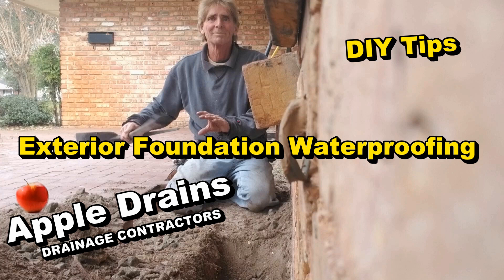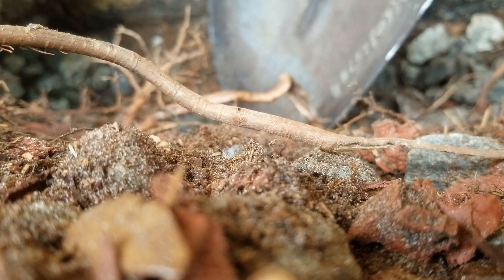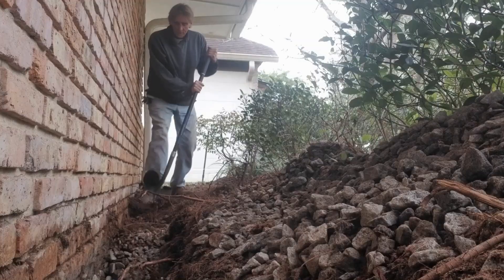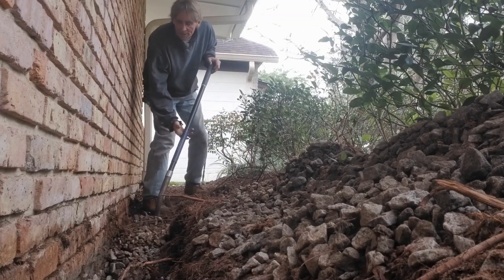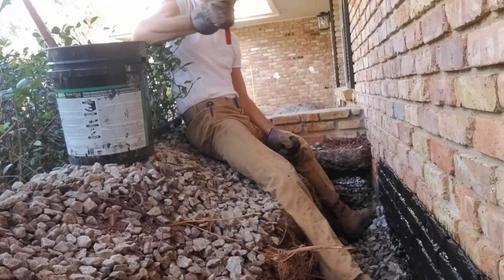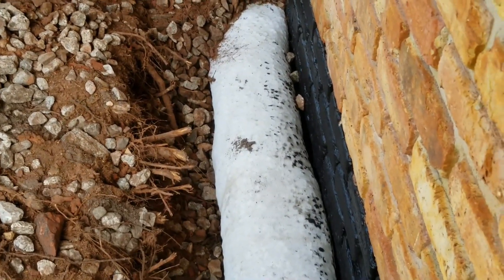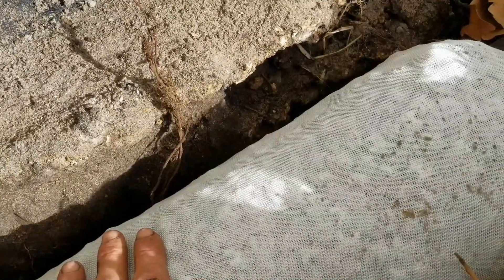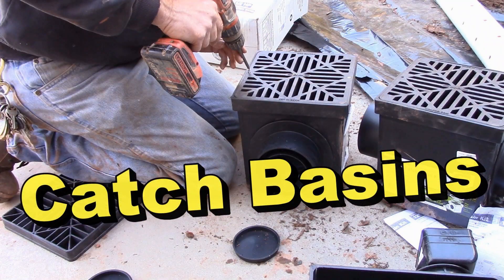How to Install French Drain Around House - Guaranteed to Stop Water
Waterproofing crawl space or basement from the outside, exterior foundation, the real secret is ... Perforated pipe surround by gravel. Lots of Gravel! Sealing  the wall helps but the footer pipe is most important. This requires the excavation down the outside wall to the footer.

Even a slab foundation may need waterproofed to help stop water from flooding up through the floor..

Hey Houston ! Here's a great Company for all your Rainwater Drainage Needs

Another Great Rainwater Drainage Channel
Apple Drains
Drainage Contractors

LIVE HELP
Get The Help you need with your Drainage Project
Video Conferencing Via Skype

exterior foundation waterproofing, crawl space, basement,  footer pipe, Apple Drains